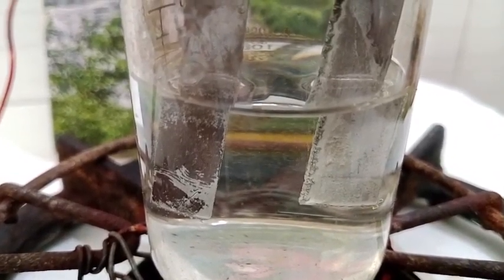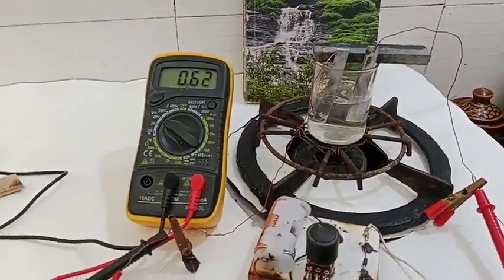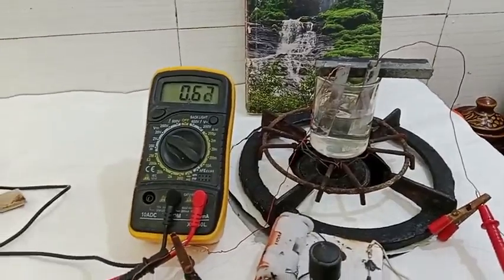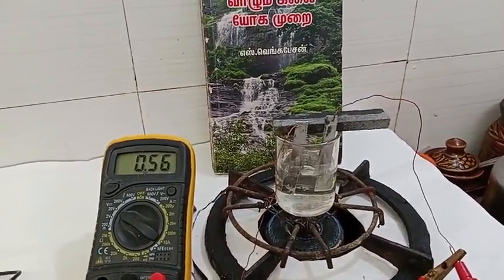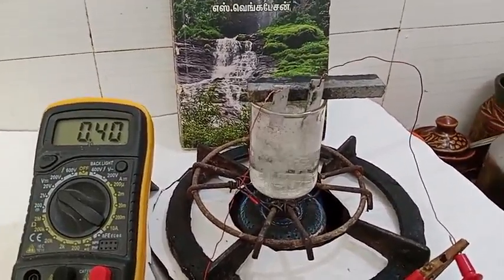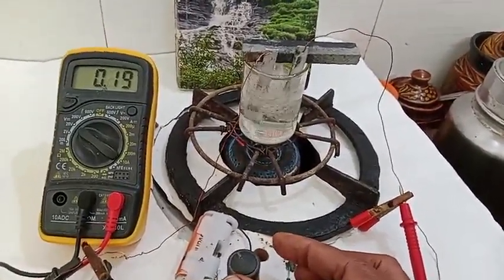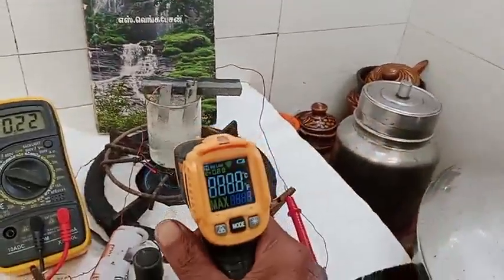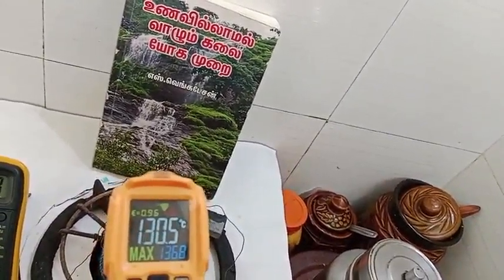water Goldilocks breakdown splitter makes h2o using EMF arrest e-diode edu/AAA DC,O2 electronegativ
வெங்கடேச மின்வளி-
MINVALI VENGATESA Q-GAS

1) கருத்து சுருக்கம் abstract

குறைந்த மின் அதிக வெப்பம்
low volt high temperature

2) செயல் விளக்கம் description
நேரடி வெப்ப நீர்ச்சிதைவு- direct  thermal water split

நீர்வளி உயிர்வளி பிரிப்பு
2H2O spilitng

இணைப்பு connection
1.5 battery to 48k potential metre to 1 ampere semi conductor diode to 100 ml 1:6 h2so4 beaker with anod, cathode copper electrode by multimeter support

heating system on my self
place gobichettipalayam
date and time 27/5/2022 at 3pm

1.5 volt seems multimeter, slowly direct heat with LPG gas burner the heat develops, the voltage reducing with potential metre 1.5 to 1.4 to 1.3 and gradually to 0.1volt etc.
temperature testing with laser thermometer
at 35 degree Celsius 1.5 volt nothing,                    at 90 degree Celsius 0.5 volt the h2o speed starts,
at 100 degree Celsius 0.4 volt the 2h2o speed evolve,                                                                 at 115 degree Celsius 0.3volt the 2h2o speed continuous,
                                                                    at 130 degree Celsius 0.2 volt  the 2h2o gas evolving continuous and safficient gas,   (VENGATES points)

important                                         sometimes gose to 0.015 voltage at 160 degree Celsius and safficient gas evolve etc..
acid diluted water was no colour changed, no material losses etc .

.3) 1-உரிமை கோரிக்கை claims
விஞ்ஞானி வெங்கடேசன்-scientist-patent holder- Venkatesan BE;amie,
Gravity does evil but we turn it into good..

  2-திருக்குறள் THIRUKURAL

நல்லவை எல்லாஅந் தீயவாம் தீயவும்
நல்லவாம் செல்வம் செயற்கு.
In making wealth fate changes mood;
The good as bad and bad as good.        375

செயற்கை அறிந்தக் கடைத்தும் உலகத்து
இயற்கை அறிந்து செயல்.
Albeit you know to act from books
Act after knowing world's outlooks.        637

ஆகாறு அளவிட்டி தாயினும் கேடில்லை
போகாறு அகலாக் கடை.
The outflow must not be excess
No matter how small income is.        478

 3-Venkatesan invention
s Venkatesan invention patent act 1970 form 3 provisional  specification 76 mas 75 dated 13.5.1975 closed circuit water engine
papper sent to nrdc also 27nov1975

Venkatesan method of water splitting
project and readings
professor s Venkatesan
place valivalam polytechnical College
electrical lab
date and time 7.8.1976 at 4:00 p.m

volt ams remarks
1.l0 0.16  Bubbles were evolving at electrod  bubbles
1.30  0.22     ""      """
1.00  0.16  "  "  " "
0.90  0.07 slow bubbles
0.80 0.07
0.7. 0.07  slow bubbles in

note
Below 0.70 volts, when voltage was reduced current ceased

The above experimental findings where confirmed by extract from book:-

  4-"Fuel cells, Power for tomorrow" by  DS Halacy,JR(popular library Inc,U S A) p 21 &22(substance)
" Mond and Longer-hydrogen oxygen fuel cell with platinum porus electrod gave an e m f of 0.73 volts"

 5- reference additional
physical chemistry by Puri & Sharma
p 404,p 389,p750

 6- extract from:-

science today October 1978 page number 53 artical

why is a perpetual motion machine impossible
. don't come to the conclusion that perpetual motion is to be hopelessly ruled out. in the sub atomic or microscopic domain " perpetual motion is the rule molecules of matter or in a state of constant random motion.
work can be extracted from this motions without violating the second law of thermodynamics stated above

"a perpetual mobile of the second  kind whose efficiency is 100% does not exist
in fact the molecular motions are slowed down(or system cools down) when this energy due to the random motion is partially converted to useful work the rest of this energy is lost as heat

.We must remember that quantum mechanical has to be applied in the case of these small particle. Indira Murthy...

  7-A brief history of time by Stephen w hacking- page number 109

second law of thermodynamics has a rather different status than that of other laws of science,such as Newton's law of the gravity for example, because it does not hold always just in the vast majority of cases
8- Extract from book
உணவில்லாமல் வாழும் கலை யோகா முறை ஆசிரியர் வெங்கடேசன் கட்டிட பொறியாளர்
Art of living without food by yogic method Venkatesan civil engineering
p number 220 to 222

photo copy below

 9-practical and project vedio by INIYAN KA MU AT MY HOME ETC..

10-1889 mond and Langer, 1975-scientst-sa.vengatesan,2022-INYAN KA MU RESEARCHER

தண்ணீர் 100 டிகிரி கொதிக்கும் பொழுது தனது கோல்டிலாக் முறையை இழந்து விடுகிறது இதனால் ஹைட்ரஜனும் ஆக்சிஜனும் அதிகமாக கிடைக்கிறது 100 டிகிரி தண்ணீர் கொதிக்கும்  பொழுது அது 0 ohms அடைந்து விடுகிறது அதனால்  முடிந்தவரை மின்சாரத்தை குறைக்க முடியும் இது வெங்கடேசன் என்கின்ற விண்வெளி விஞ்ஞானி கண்டுபிடித்தது 1975 இல் இதை ஒழுங்கு செய்தார்